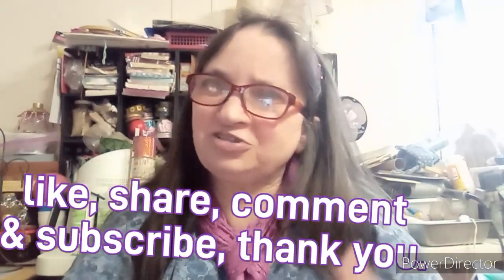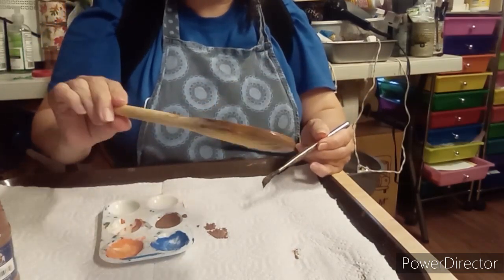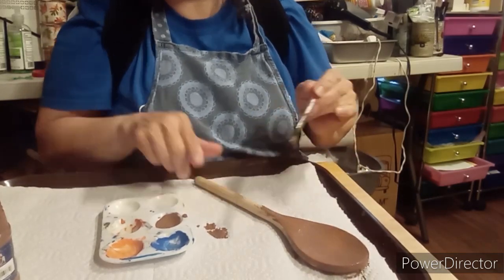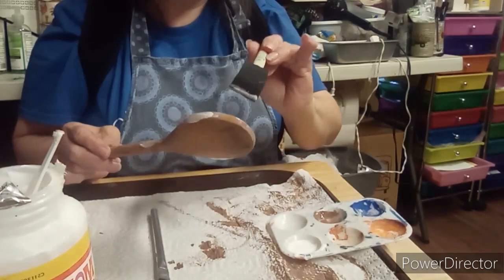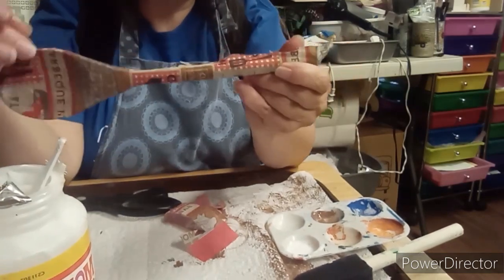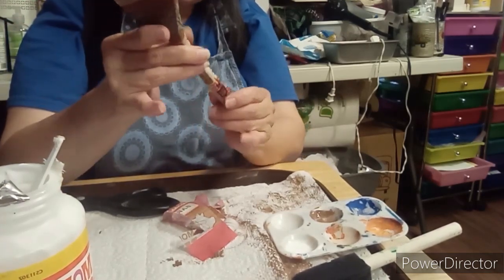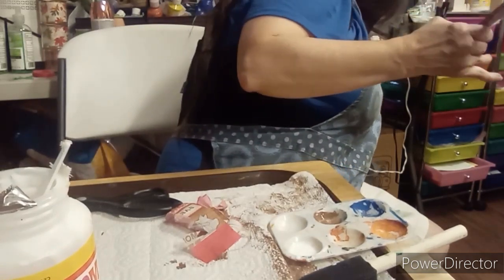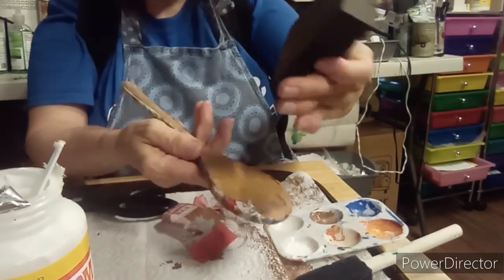Diy wooden Labor Day spoon craft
Wooden Labor Day spoon craft posted 8/19/2023.
enjoy your holiday.
You will need:
old Wooden spoon
modgpoge
Labor Day style napkin
letter stickers to spell out the holiday
gem stickers for decoration
C-97,  #172, i1, 8/19/2023